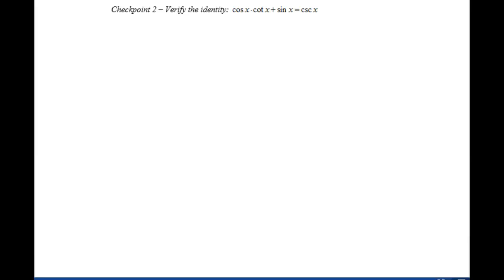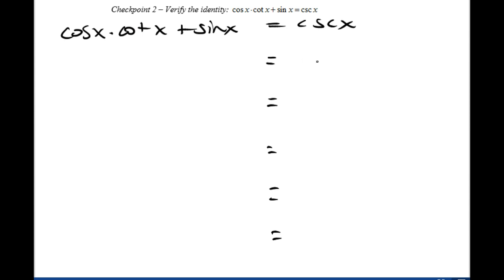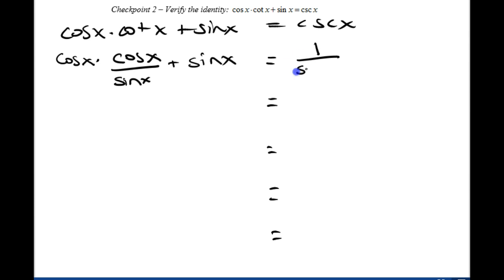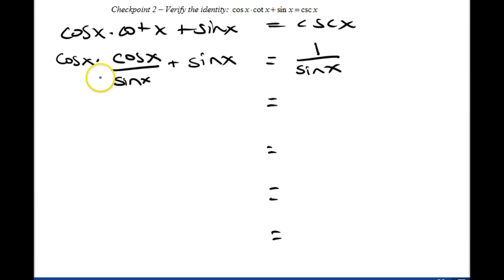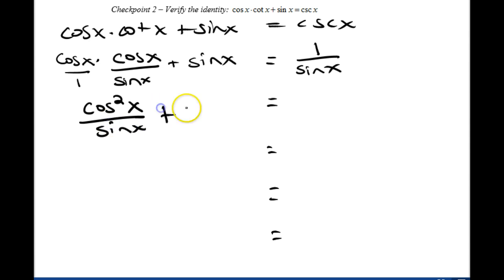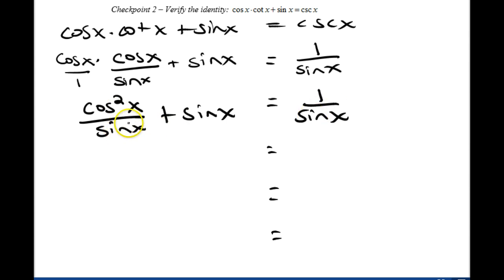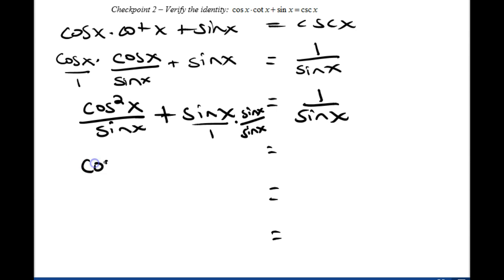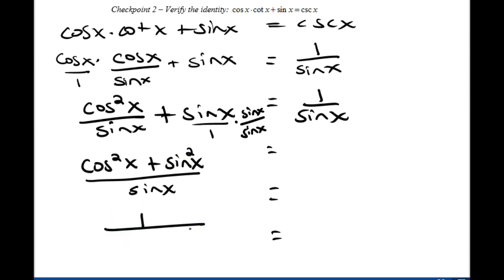Verifying a basic identity